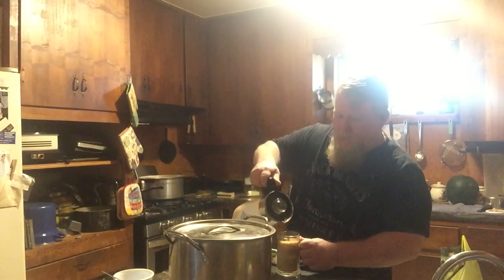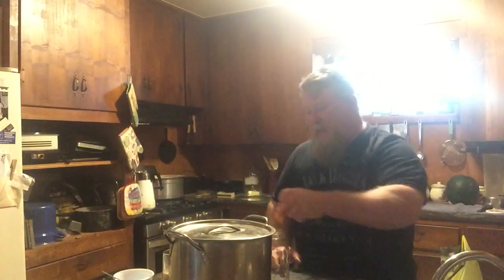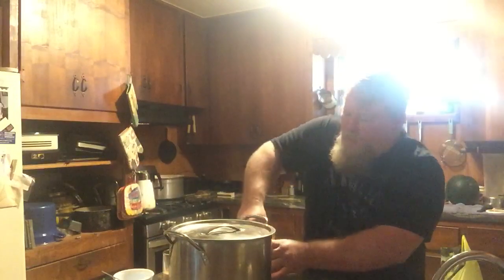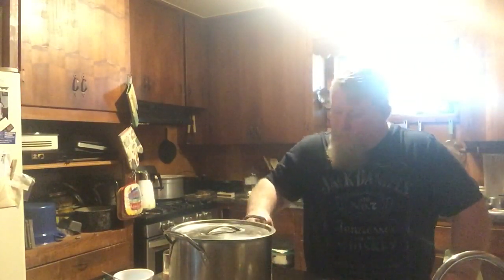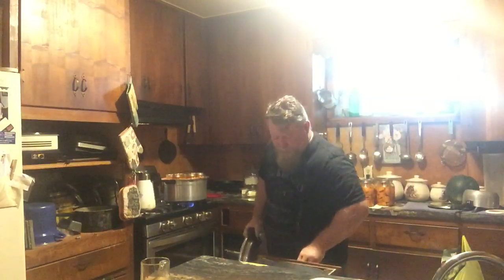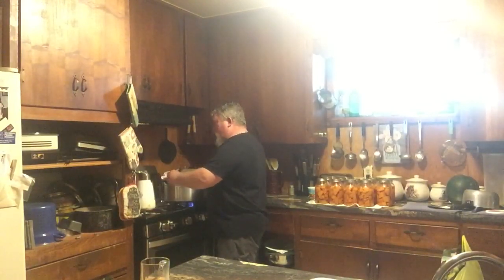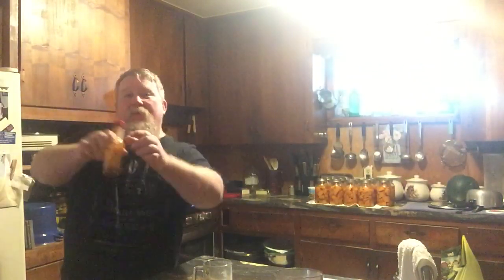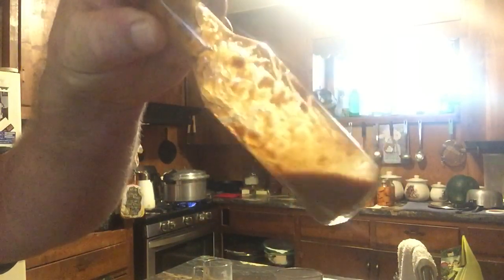Canning fresh sweet potatoes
Canning sweet potatoes beginning to end